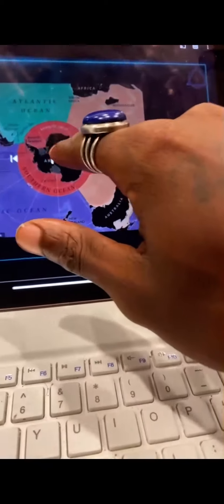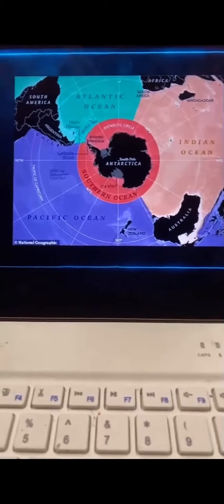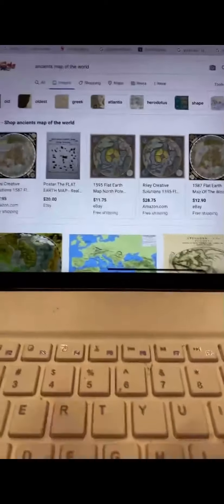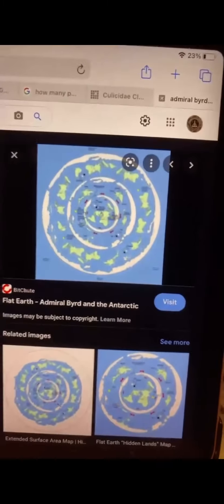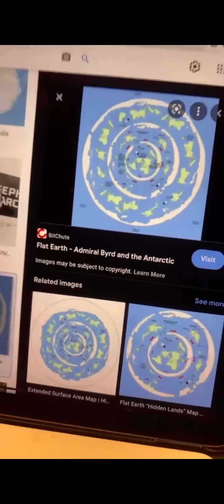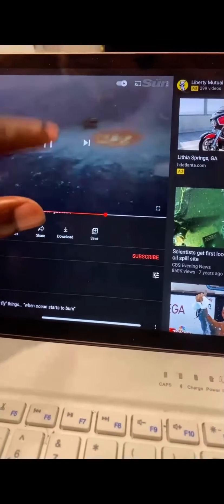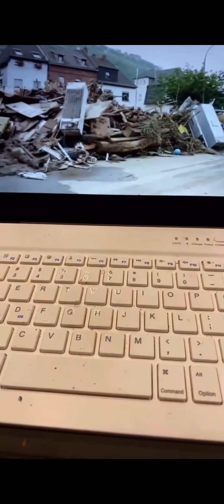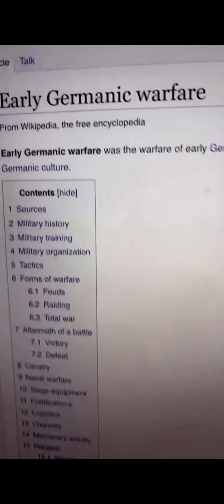Rashad Jamal : The 5th Ocean 🥽🌊 Antartica Melting 🇦🇶❄️ , Africa Splitting , Floods PT 2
Peace To The Gods & Goddesses ☮️📜🕊

The Truth Is Unfolding Daily , We Are R I S I N G ‼️